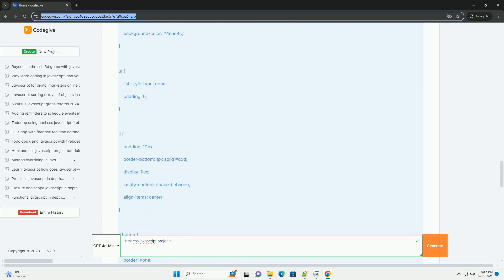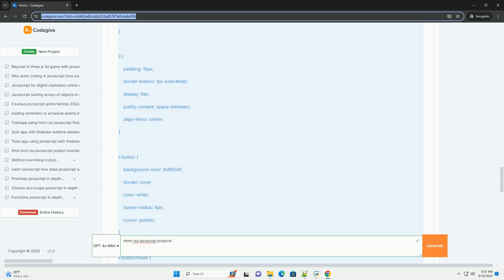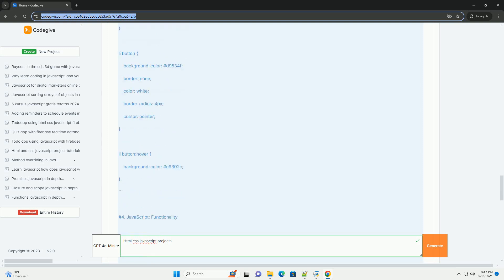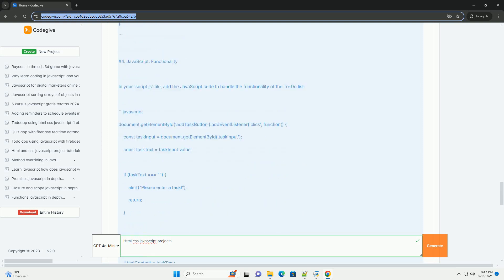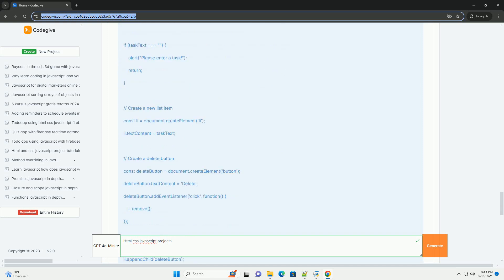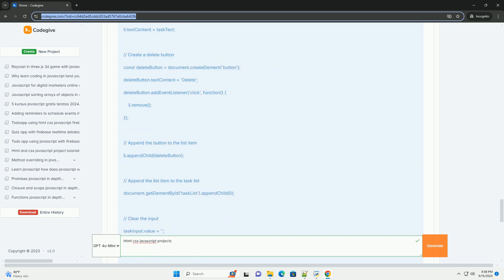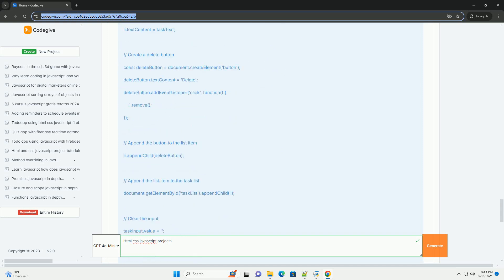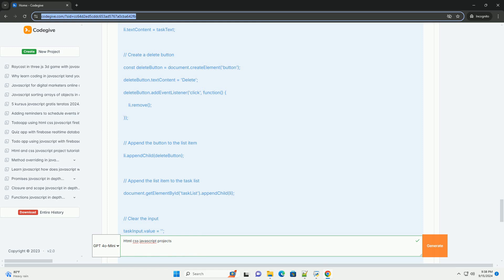Html css javascript projects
html, css, and javascript are the foundational technologies for building web projects. html (hypertext markup language) structures the content on the web, defining elements like headings, paragraphs, images, and links. css (cascading style sheets) enhances the visual presentation, allowing developers to apply styles, layouts, and responsive designs to create visually appealing websites. javascript adds interactivity and dynamic behavior, enabling features such as form validation, animations, and real-time updates without refreshing the page.

projects utilizing these technologies can range from simple static websites to complex web applications. common examples include personal portfolios, blogs, e-commerce sites, and interactive games. by combining html, css, and javascript, developers can create user-friendly interfaces that enhance the user experience. as web development continues to evolve, mastering these three technologies remains essential for aspiring web developers looking to build engaging and functional web applications.

javascript css variables
javascript css
javascript css background color
javascript css selector
javascript csstext

javascript css variables
javascript css
javascript css selector
javascript csstext
javascript css html
javascript css parser
javascript css hover
javascript css important
javascript css display none
javascript html
javascript html escape
javascript html template
javascript html decode
javascript html encode
javascript html css
javascript html encode string
javascript html parser